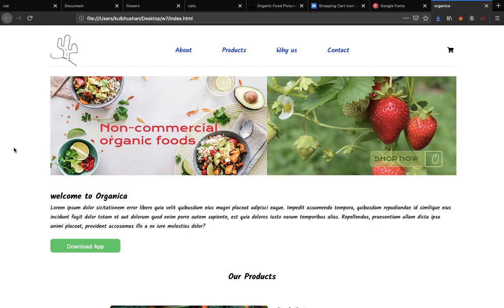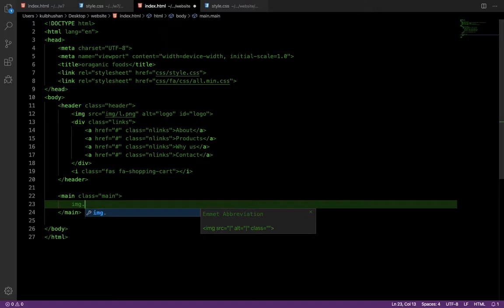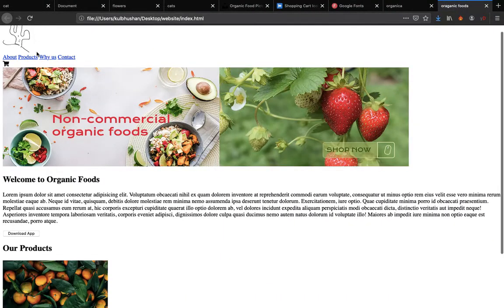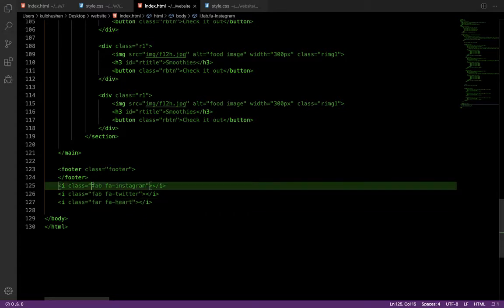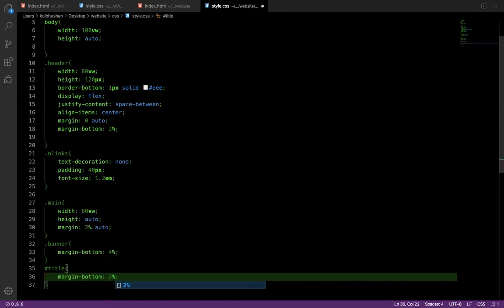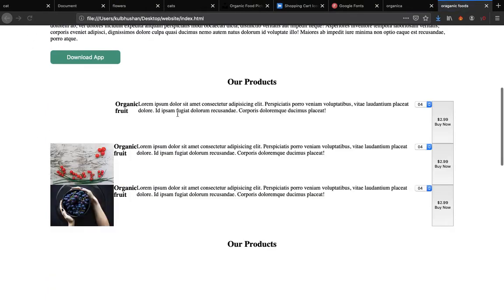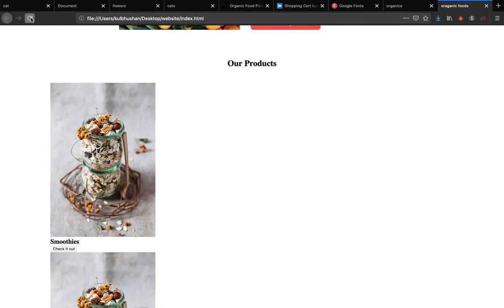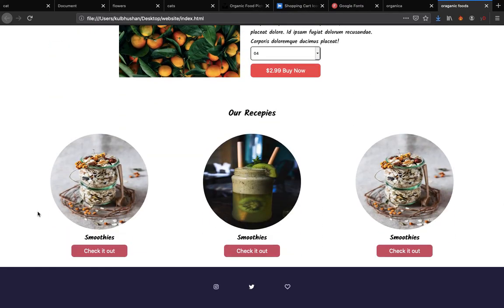Design clean website in HTML/CSS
Here is an easy tutorial to make some awesome looking websites with html/css
learn the tricks and practice right.